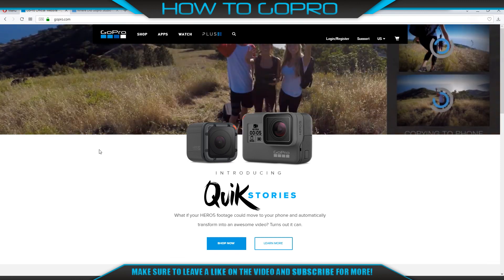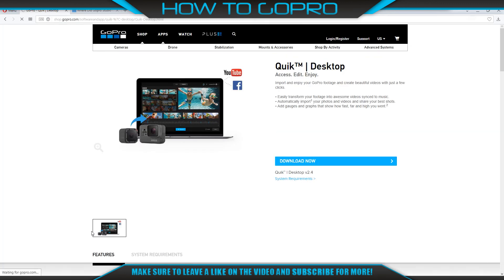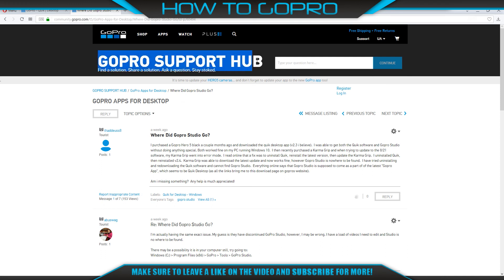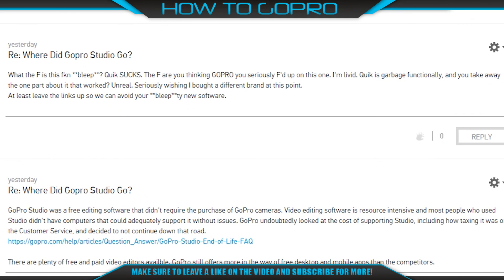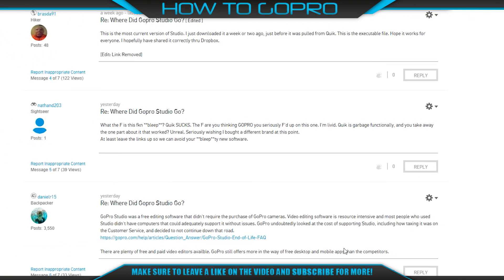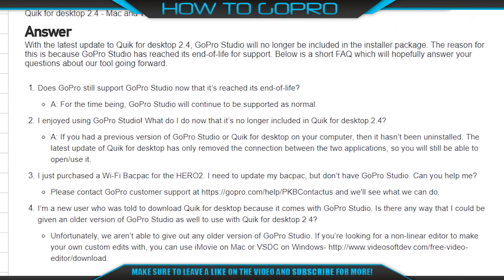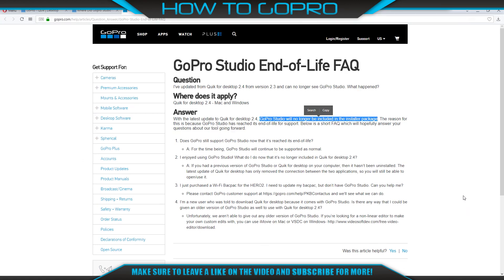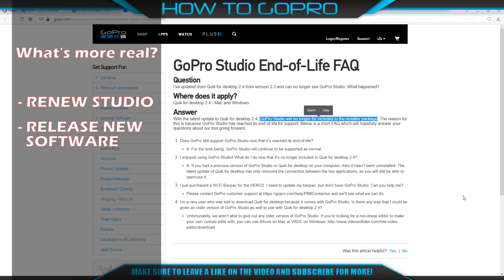GOPRO STUDIO END-OF-LIFE. What Happened?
GoPro HERO6 Black
GoPro HERO5 Black
GoPro HERO5 Session
GoPro Accessories

Hello heroes! Recently GoPro has stopped support GoPro Studio. If we go to official site, then to the App category. After that choose Quik for Desktop. We can see that there are no words like "Quik Desktop includes GoPro Studio" because with the latest update to Quik for desktop 2.4, GoPro Studio will no longer be included in the installer package.
But what's the reason of it?

First we go to the GoPro Support Hub and find thread "Where did GoPro Studio Go?". Unfortunately, but we see that there is a message about decision to not continue supporting editing software application. The reason is "Video editing software is resource intensive and most people who used Studio didn't have computers that could adequately support it without issues". So GoPro said that GoPro Studio has reached its end-of-life for support.
Now we go to the End-of-Life FAQ to get answer what shall i do.

First, if you have previous version of GoPro Studio dont uninstall it. The latest update of Quik for desktop has only removed the connection between the two applications, so you will still be able to open/use it.

Second, if you haven't got any versions of GoPro Studio you will be able to download one for Windows which has been downloaded from official page on October 2016 (Quik with GoPro Studio).

So what is GoPro going to do everyone want to know?
Are they going to fix all issues and renew it?
Are they going to release a new editing software?
Are they going to invest in and improve Quik Desktop?
What is more real?

Share your ideas in comment!

♥♥♥ SUPPORT US! ♥♥♥